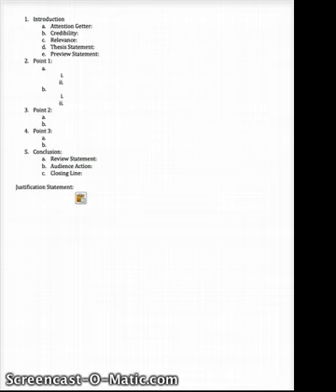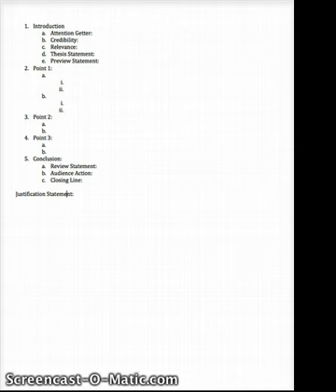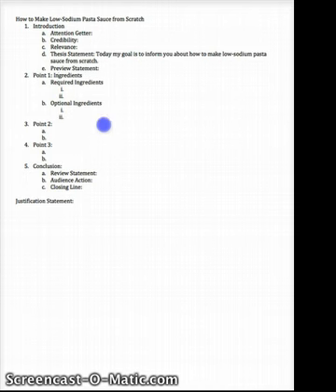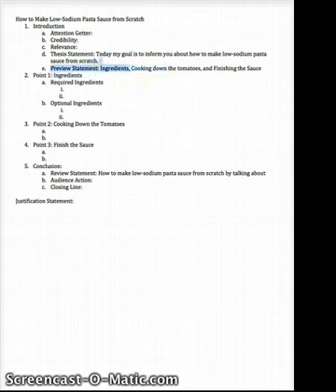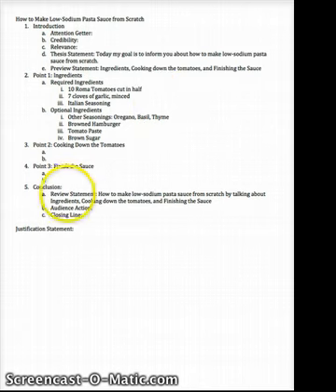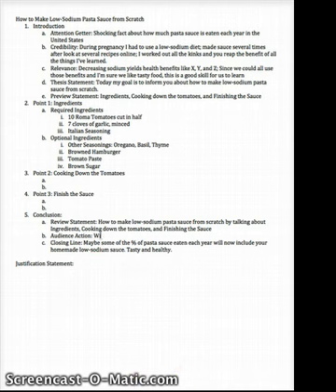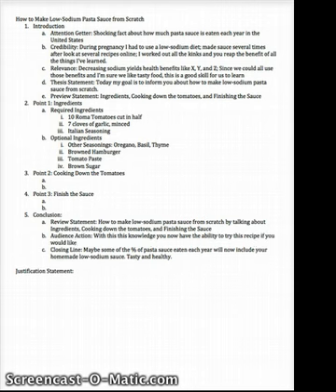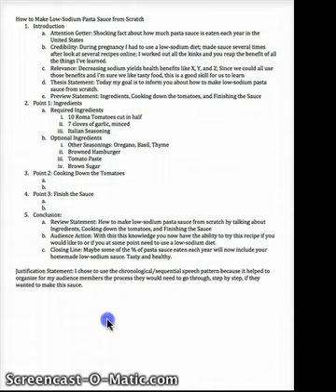Creating an Outline